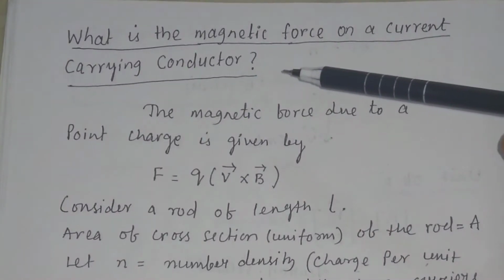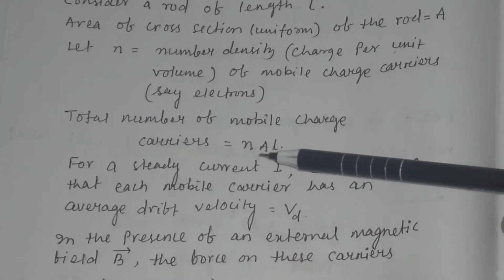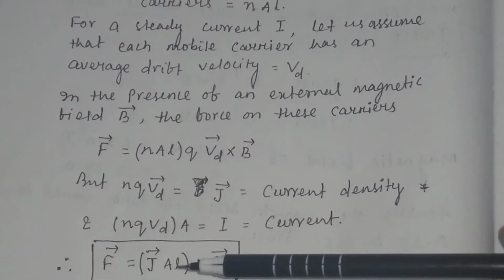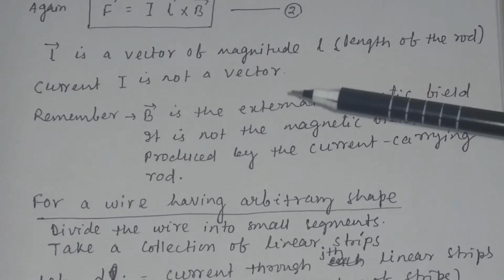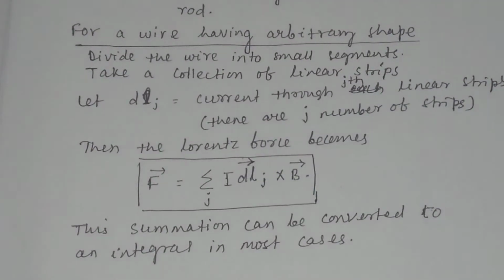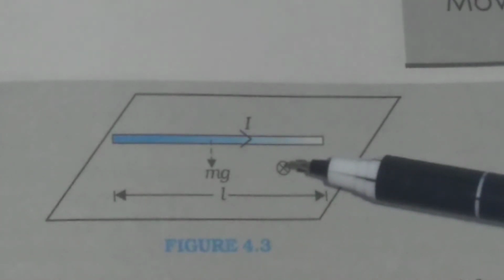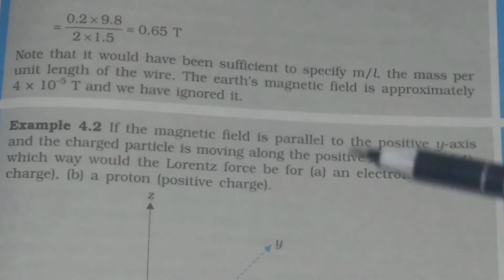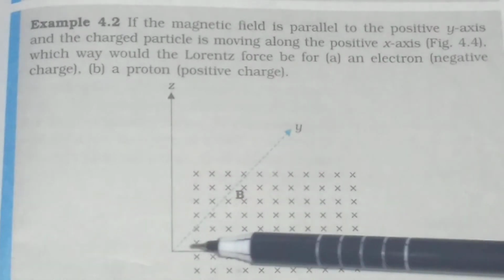Magnetic force on a current carrying conductor.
Magnetic force on a current carrying conductor @PTE